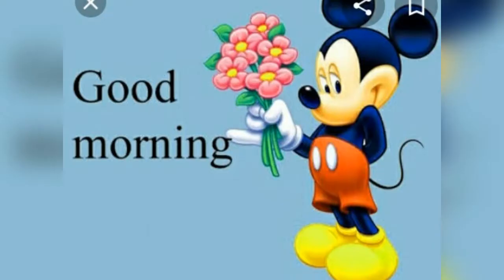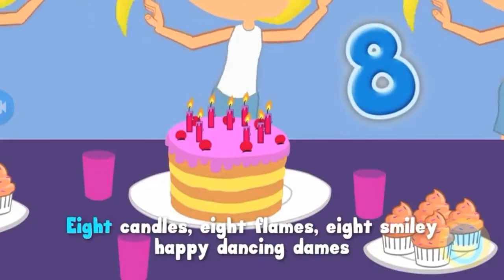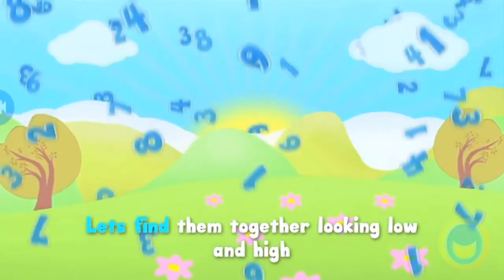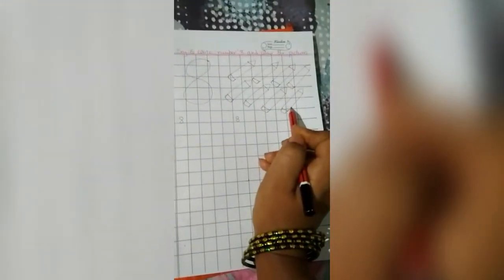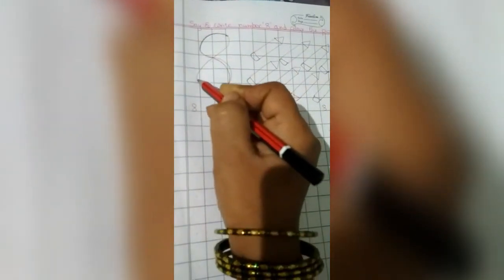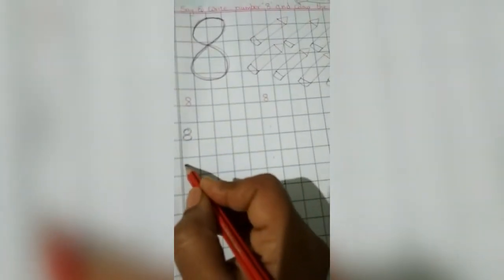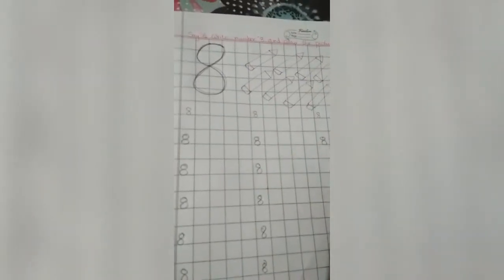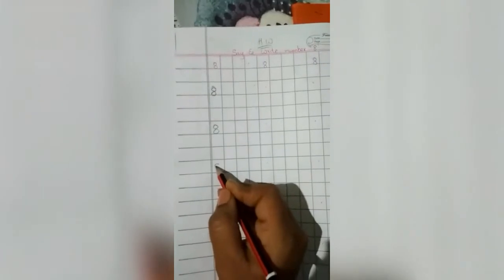Number 8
📖 5:Number8